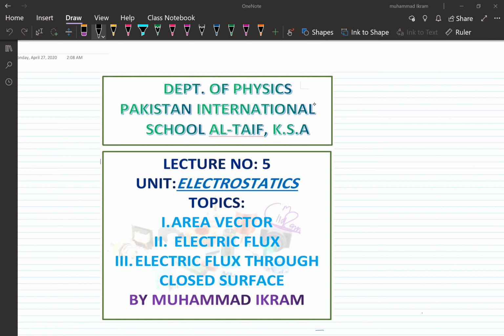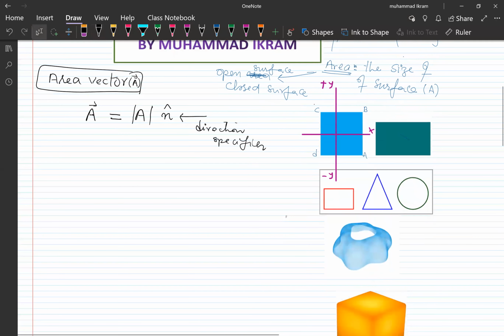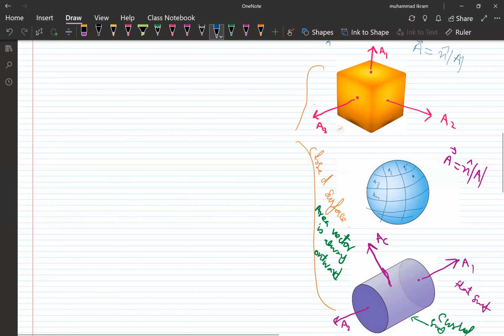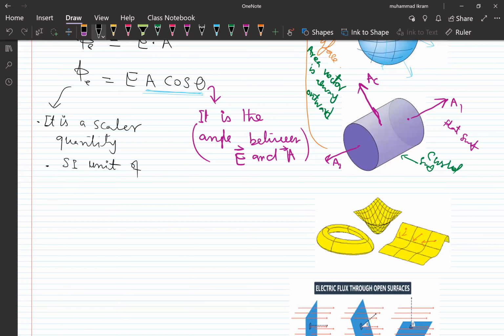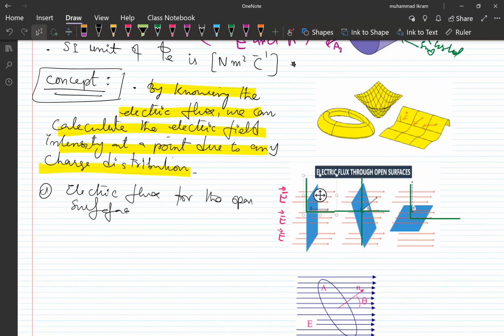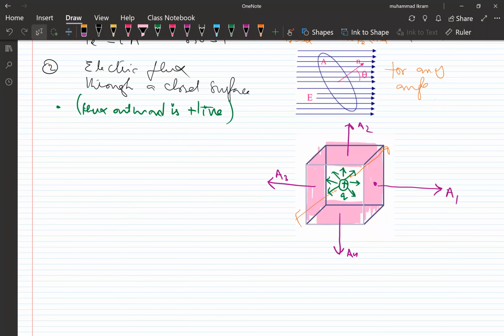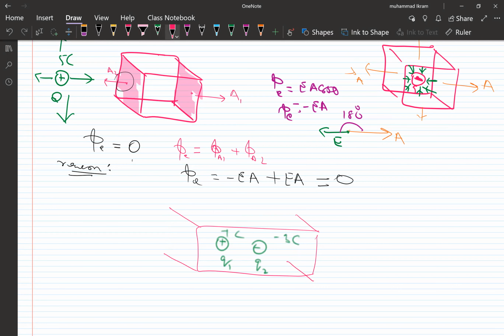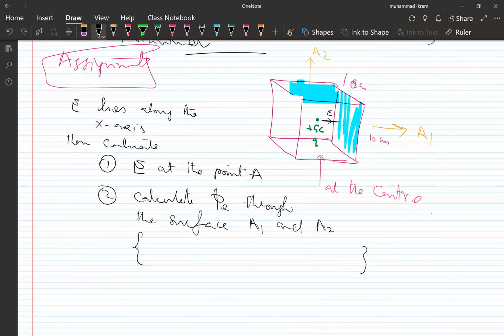Grade 12 Physics 5 ELECTRIC FLUX